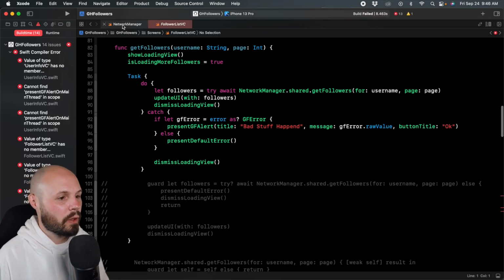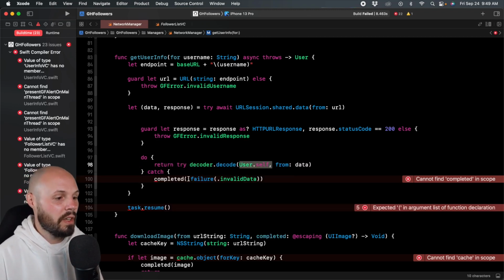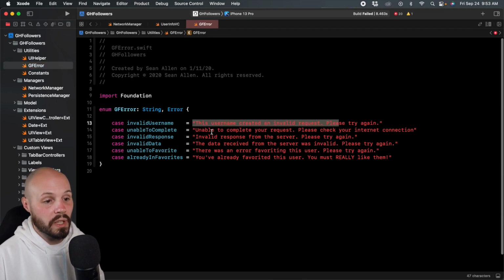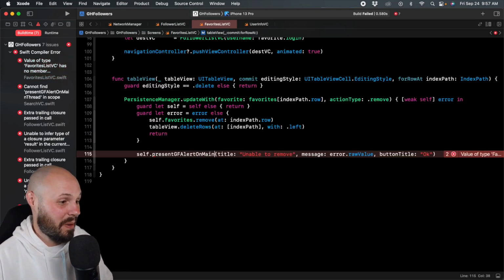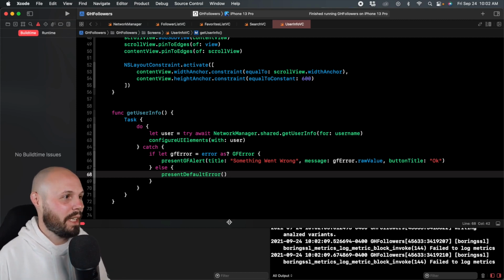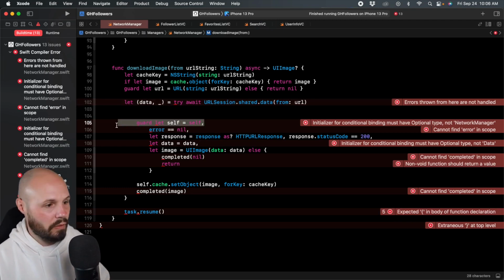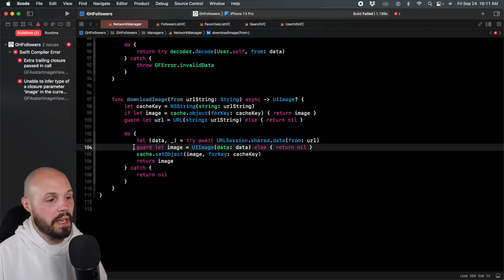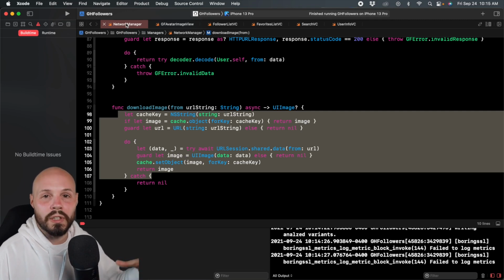0054 Refactoring Network Calls to Async Await Part 2